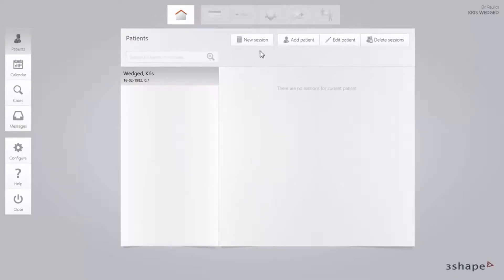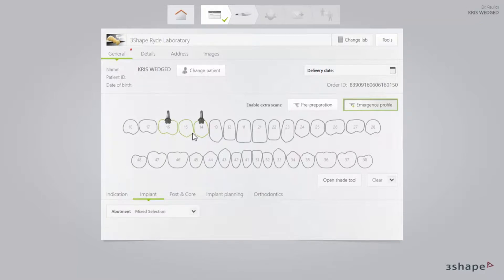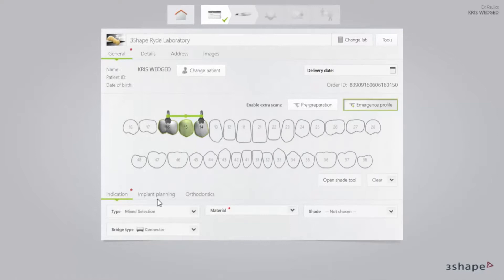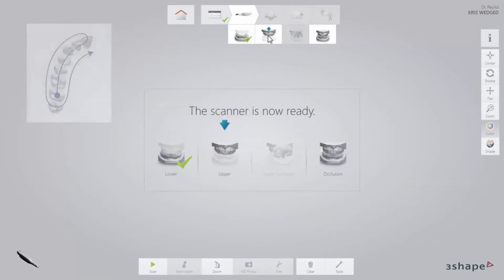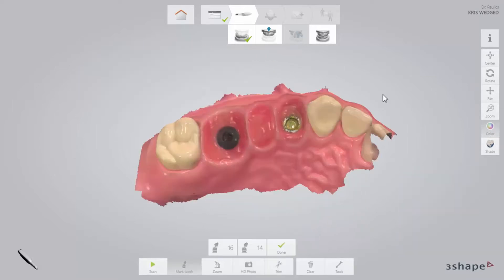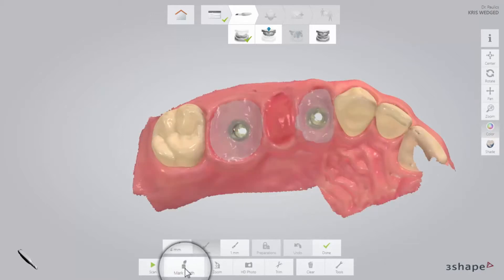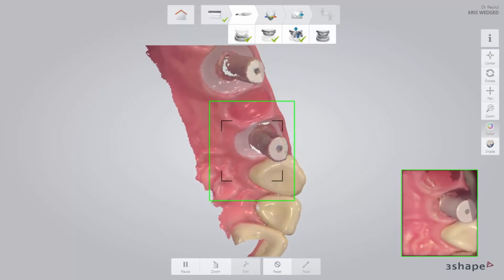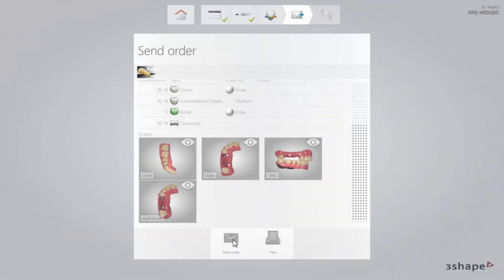3D BioCAD-TRIOS Implant Bridge Workflow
This video explains and shows how to set up the workflow and scan for a Trios implant bridge.